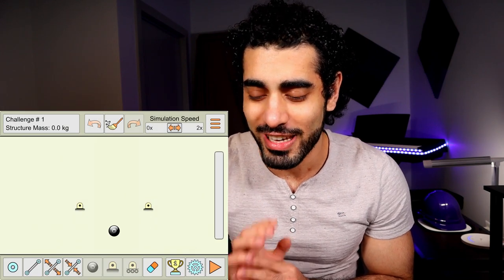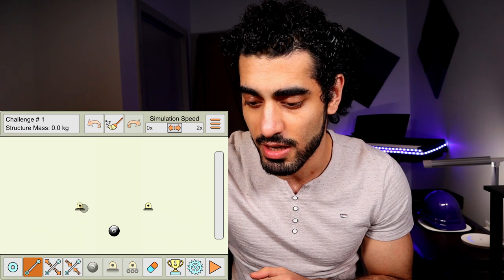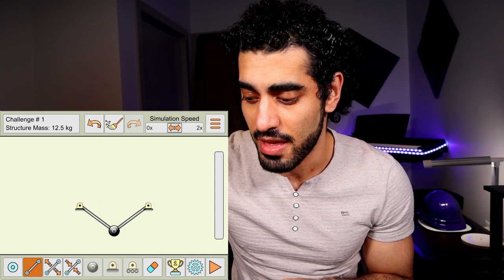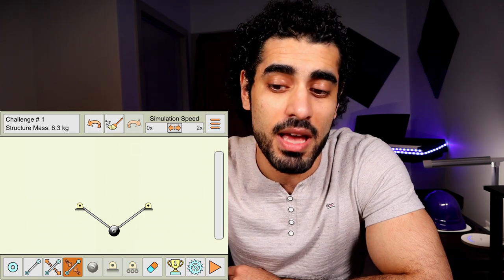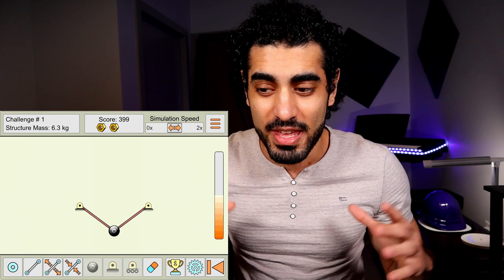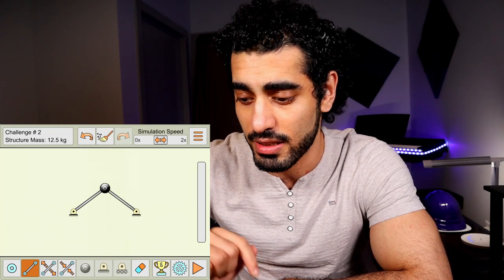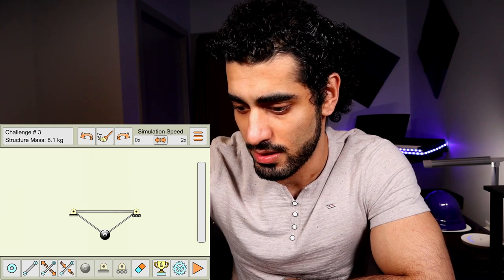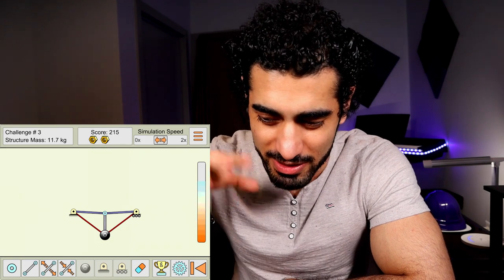Gaming with an Engineer | Episode 2: Truss Me